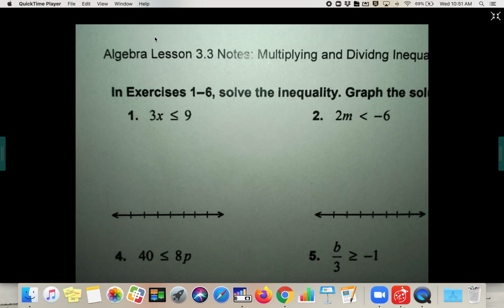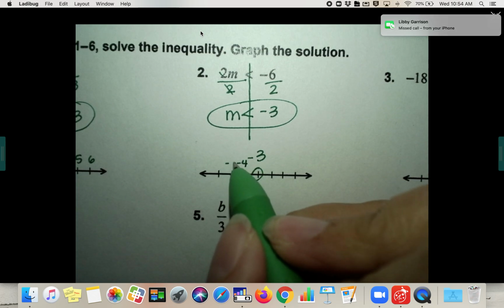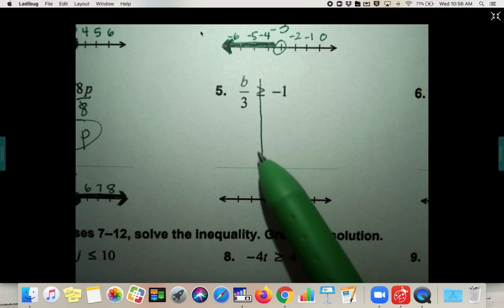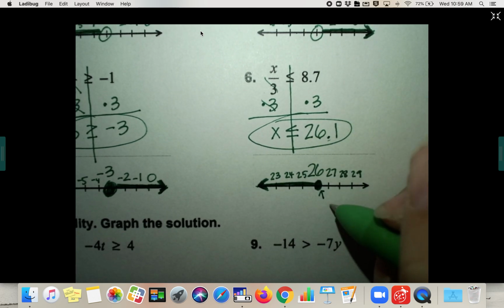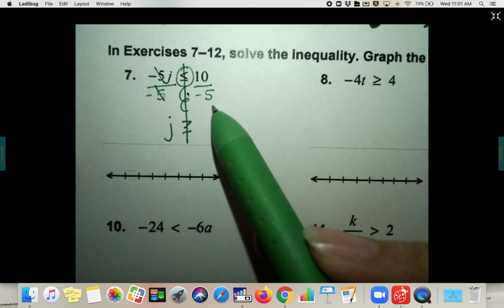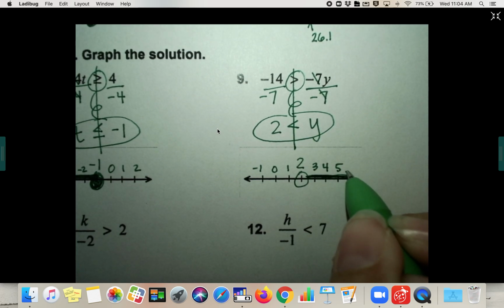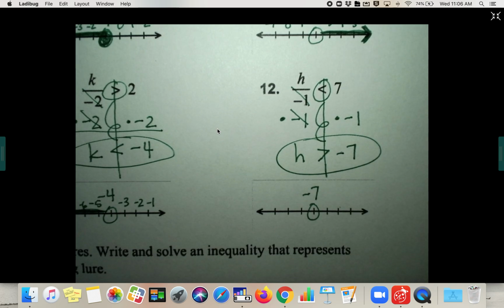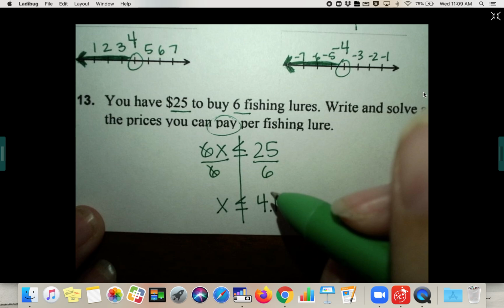Algebra 3.3 Lesson Notes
This lesson teaches multiplying and dividing one-step Inequalities.